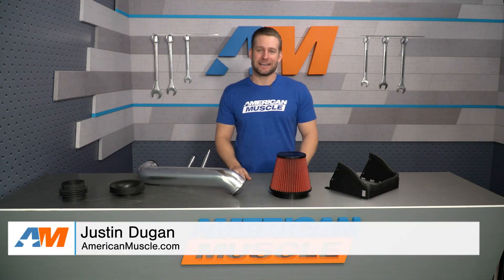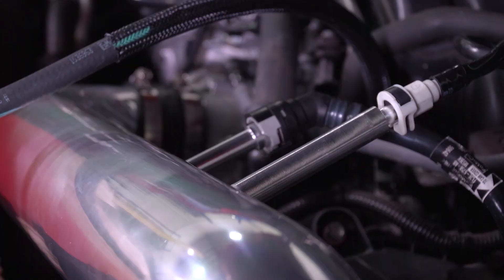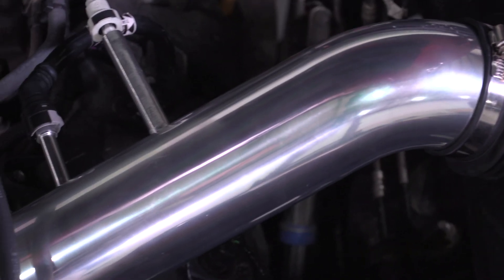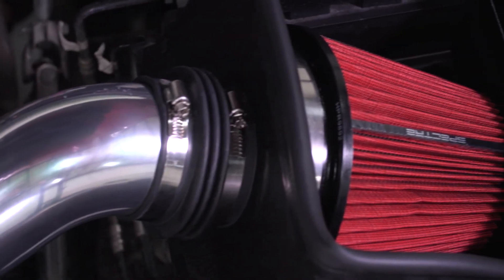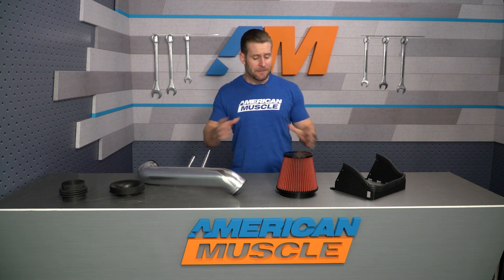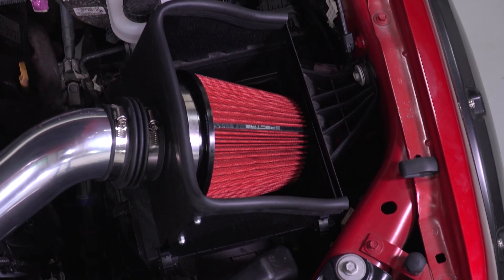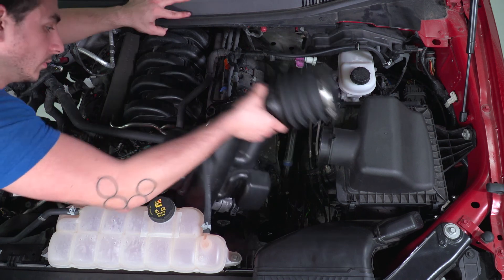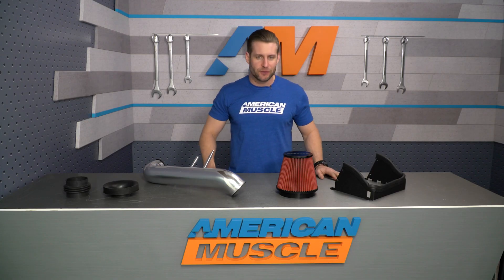2015-2017 F150 Spectre Performance Cold Air Intake 5.0L Review & Install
Wake up your motors throttle response to give it better acceleration and power by installing this Spectre Performance Cold Air Intake! This easy to install cold air intake feature a reusable air filter, so you can remove it for regular cleanings and then reinstall it.

Affordable Performance. TheSpectre Performance Cold Air Intake is an uncomplicated, straightforward way to improve sound and performance on your 2015 – 2017 5.0L Ford F-150s. The reusable filter needs little maintenance – only a wash and re-oiling before it’s ready to be back in your system. The Spectre Cold Air Intake is designed to provide greater and more efficient air flow into the intake, as well as a increased oxygen content for more powerful combustion. The result of this is a boost in engine power and throttle response. Furthermore, the open air design of the intake will noticeably escalate the sound of your F-150’s engine.

Durable Construction. Spectre’s Performance Cold Air Intake was designed with core elements in mind, with care noted to the reliability of the intake under pressure. The durability, reusable filter, and no-frills design ensures that the Spectre Cold Air Intake will last, even under harsh conditions.

Uncomplicated Installation With only basic tools and rudimentary mechanical skills, the Spectre can be installed with ease in an hour or less. The Spectre Cold Air Intake directly replaces the factory intake and is easy to implement, as the bolts can be removed and replaced with a screwdriver or socket set. Additionally, the intake is CARB certified and legal in all 50 states to ensure quality and legitimacy wherever you drive.

Item T530533
MPN# SPE-9033